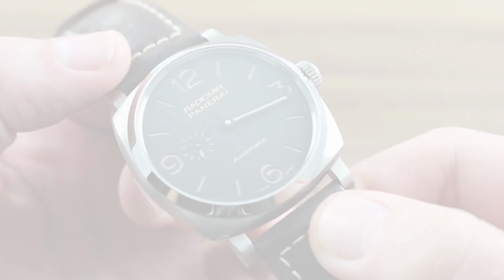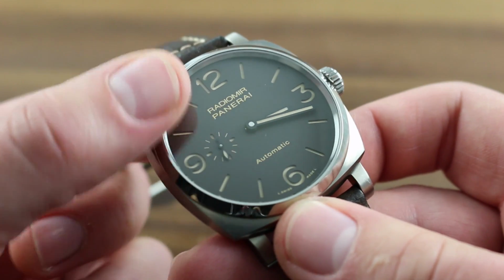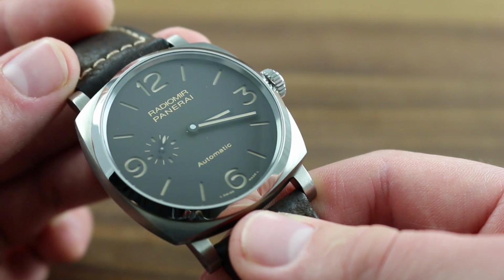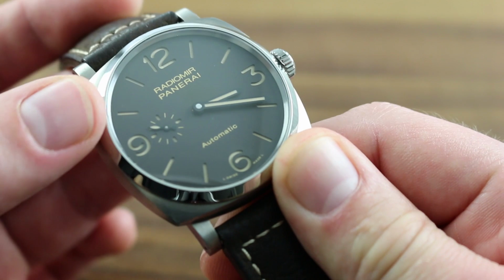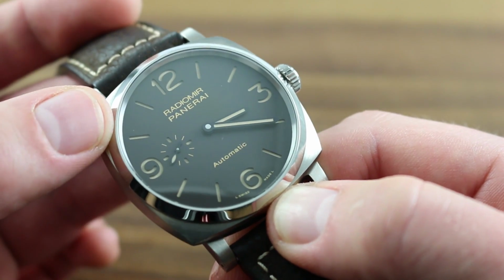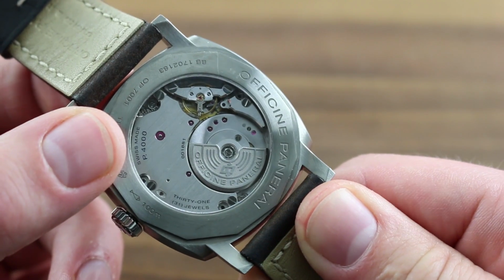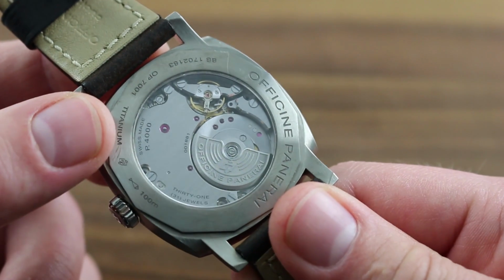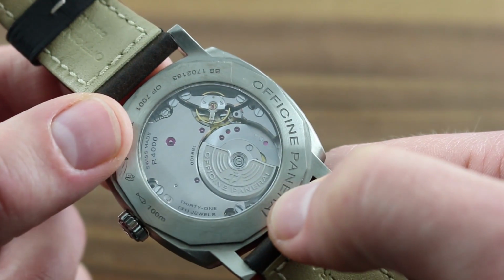Panerai Radiomir 1940 3 Days Automatic Titanio PAM 619 Showcase Review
Greetings, I'm Tim of Govberg, and welcome to the world of Offcine Panerai. Today, I'll be your guide to the Panerai Radomir 1940 3 Days Automatic in titanium, the PAM 619. This 45 millimeter micro-rotor automatic ultra-slim reference is best described by starting from the outside and working our way in to that extraordinary titanium case.

The watch features a wonderfully versatile, easily-adjustable and very traditional Panerai pin buckle, in satin finish for a subdued tone. It matches the strap and the case and the dial combination. Again, inset with the Panerai corporate name, it's minimalist with everything you need and nothing you don't.

The watch is the Radomir 1940 case, so it pays deference to developments in Panerai case design after 1940, when the combat dive models traded their wire lugs for more durable straight-welded lug design, of the type you see here. It features sensuous, compound curves and a knife-edge flank, as well as a curved upper case portion and conical bezel with a domed sapphire. All of which, in conjunction with the ultra thin micro-rotor movement, combine to make this an easy watch to wear with a tight sleeve or dress cuff.

This is a very versatile model with subdued tones. It looks superbly paired with a formal ensemble like a tuxedo, a business suit or even smart casual wear. With 100-meter water resistance, put the watch on a textile or rubber strap and it goes equally well with a bathing suit. The watch features a full titanium case and bezel with contrasting finish. The entire case and lugs are a satin or brushed finish. That is subdued and minimally reflective, but the bezel itself, also in titanium, represents an uncommon usage of high polish on the famed gray metal. It provides superb contrast and frames a matte black Panerai sandwich dial.

The sandwich dial is a traditional Panerai construction that dates back to the earliest combat watches from the mid- to late 1930s. It consists of a stencil featuring all of the indices and Arabic numerals of the dial, as well as the cardinal four points of the sub-seconds dial placed on top of a fully-luminescent disk. Historically, it would have been radium. In this case, it's an ecru off-white super luminova that's designed to look like the radium, the aged radium patina of surviving vintage Panerai combat watches. Unlike those, this material is neither a gamma emitter nor is it dead, as the luminova glows brilliantly in low or no-light conditions. Thanks to the sandwich construction of the dial, it has a 3-D depth effet that's unique to Panerai. This watch declares itself as a Panerai with lights on or off.

It also features a measure of refinement in the manufacturer-caliber P4000 micro-rotor movement. Automatic, as the dial declares, it has a three-day power reserve, but it also has a special function that permits easy setting such that when the sub-seconds hand approaches the index at 60, you can pull the crown to extremity and then set the watch precisely to both the second and the minute. You hack the balance, you stop the seconds, now you can synchronize to a known accurate reference time, such as an atomic clock or a quartz watch. You'll note on the reverse side of the case, the balance is halted. This refinement again allowing maximum precision in a watch that pays deference to history without being slavish to it.

The crown can be screwed down, the balance resumes its advance, and on the case back, Pannier's first micro-rotor movement displays fine finish and equal measures of tradition and modernity. Tradition comes in the form of the satin-finished, simulated three-quarter bridge. Its construction resembles and recalls that of the pocket watch calibers that were built for Panerai watches of the 1930s, 40s and 50s, however, it is very modern, featuring a micro-rotor inset in the same plane as the mainspring barrels, the drivetrain and the balance. Again, this assists the watch in its incredibly slim profile, achieving a compatibility with dress cuffs and tight sleeves that is uncommon in the sports watch space.

It also features a tremendous refinement in as much as you can see the movement is sized correctly for the case back. Panerai, as a true manufacture, designs and builds the case, the dial and the movement, so each one is correctly designed for the other, filling every square millimeter of this expansive vista. The watch does feature ceramic bearings in the rotor. They are high-efficiency and unlubricated and sealed for life, so materials innovation is not overlooked. Nor is modern architecture, as the dual-anchored balance bridge is considerably more stable in the face of shock than a single-sided, cantilevered balance cock.